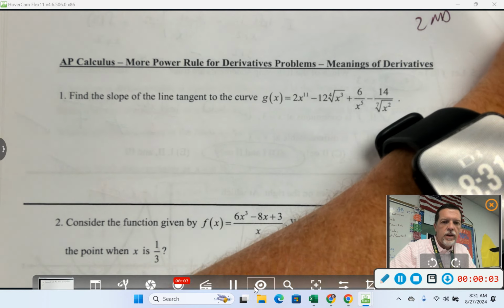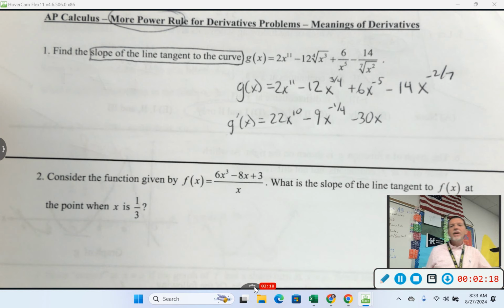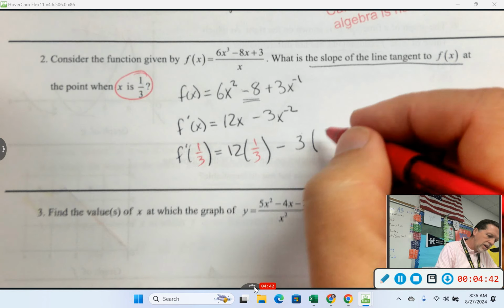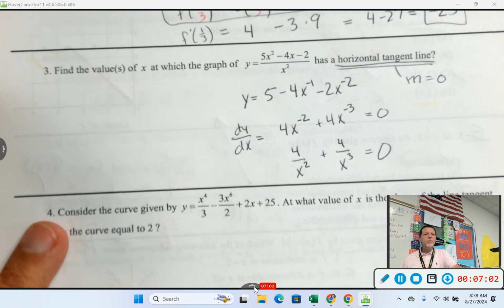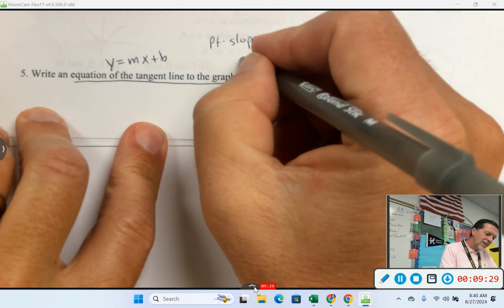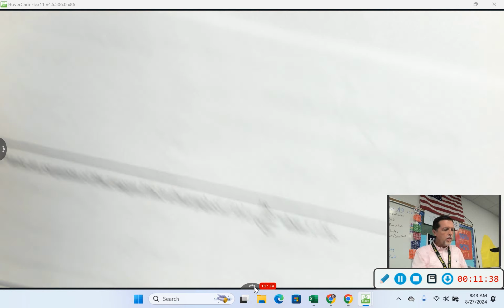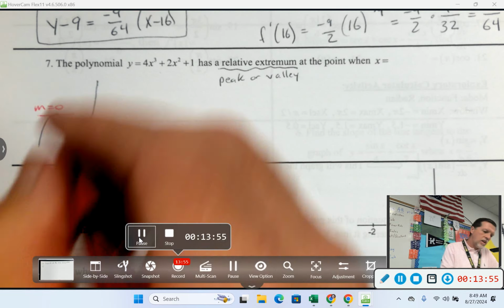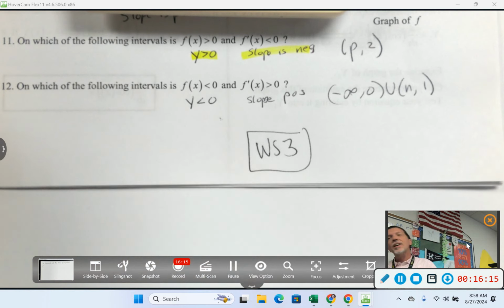CalcU2D3 More Power Rule